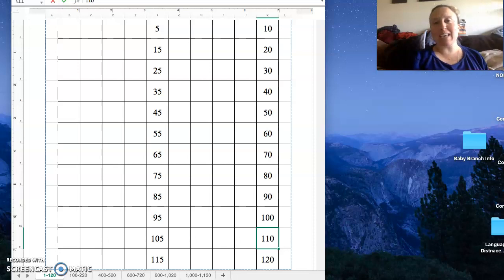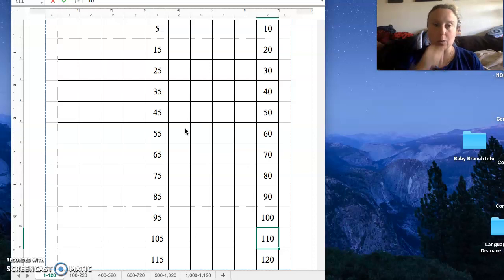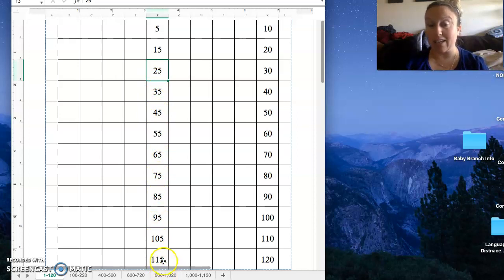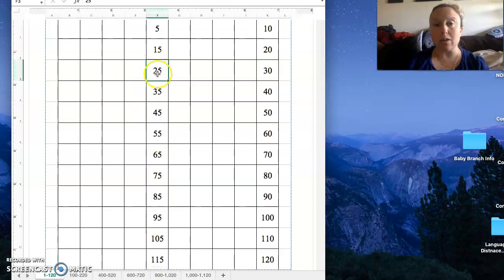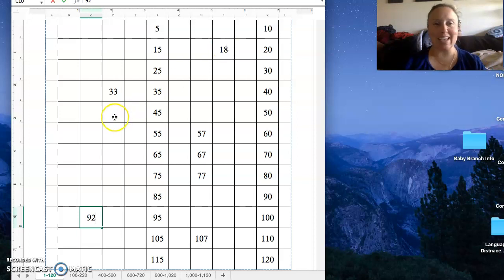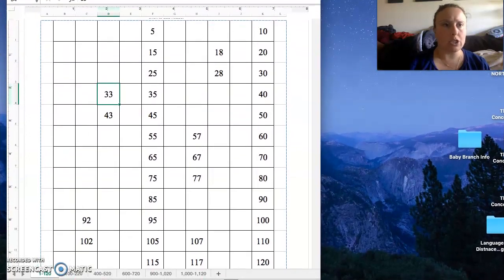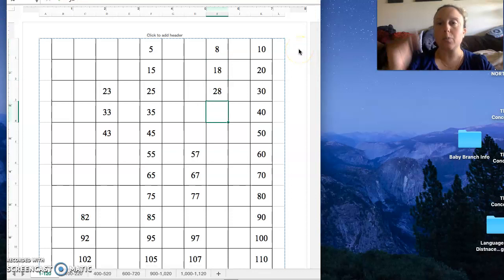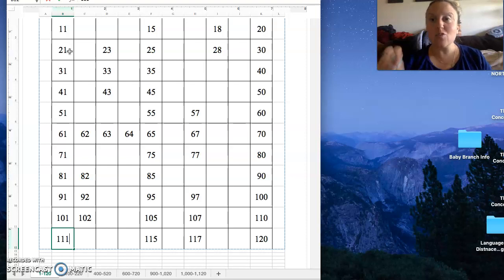Counting by 10's- Fill in the Chart